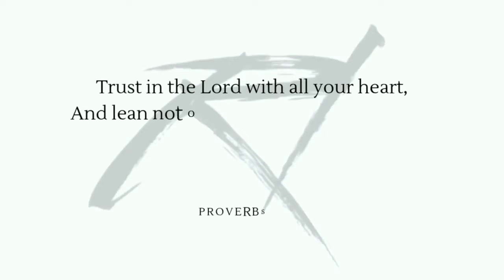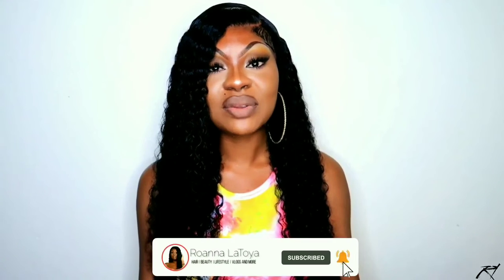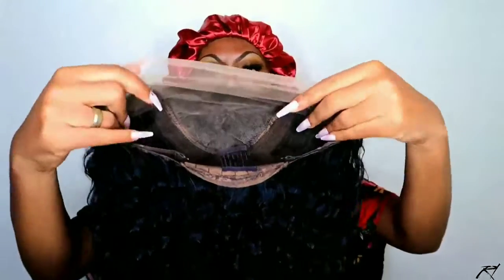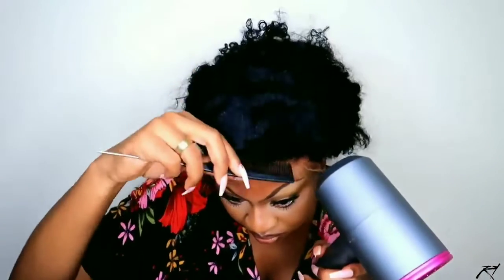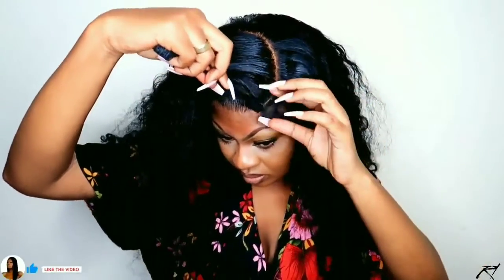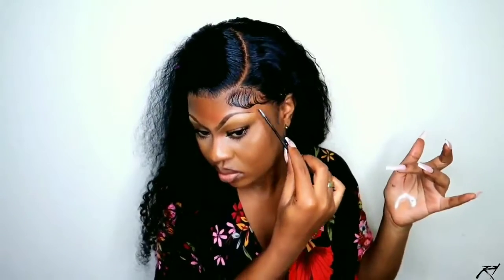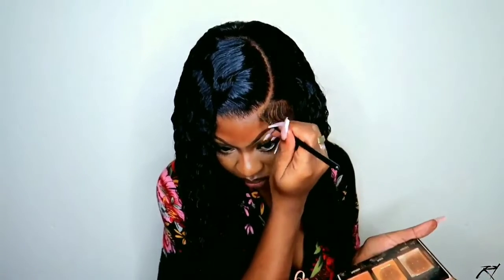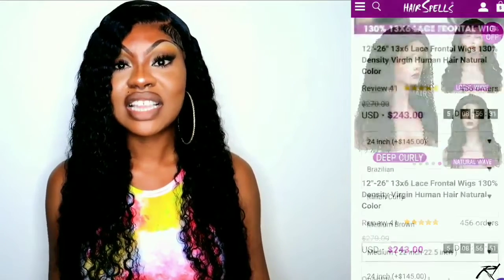Summer Beach Vacation Hair! ITALIAN CURLY 13×6 LACE FRONTAL WIG Ft. HairSpells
💁🏽‍♀️Hi y'all. I am back with another video. Check description box down below！

Wig Details: 13*6 130 density  italian curly lace front wig 24" m cap size